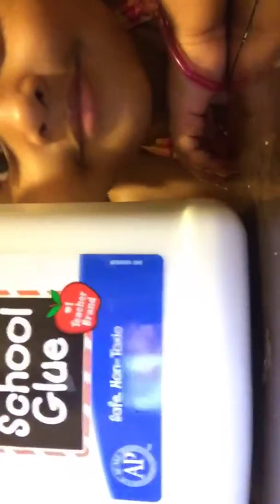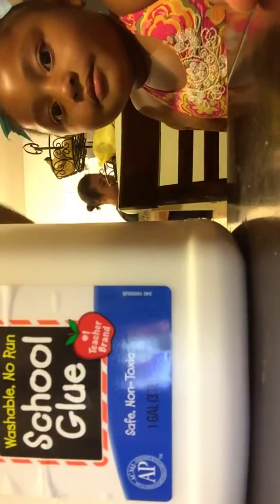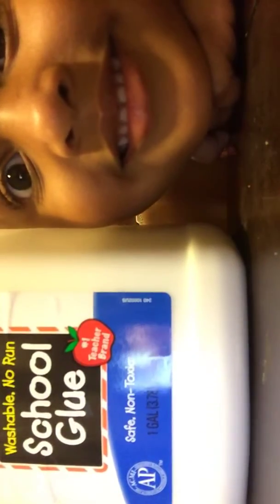July 15, 2018